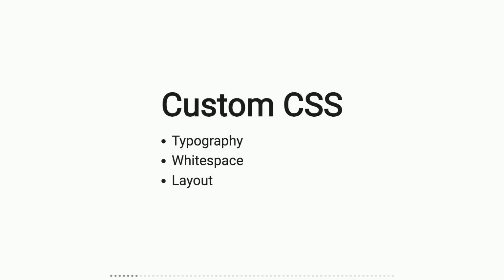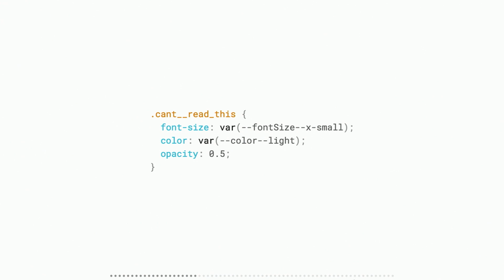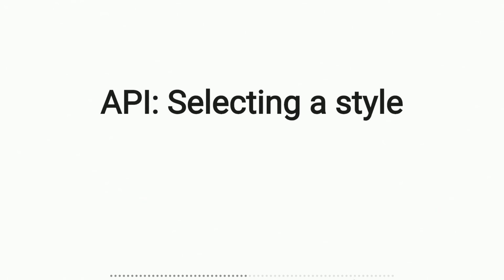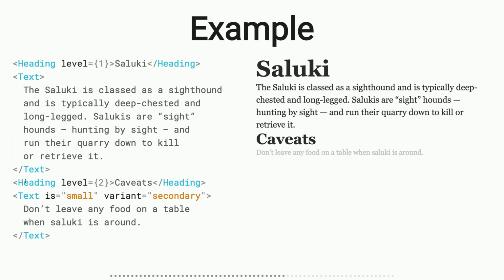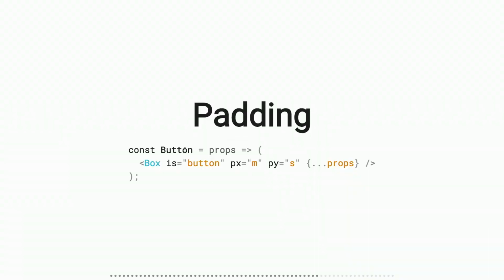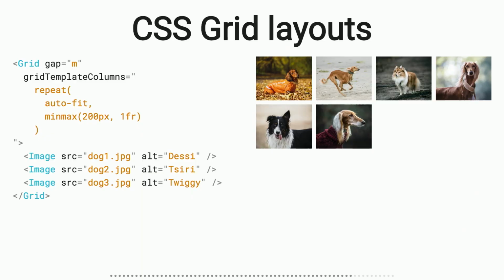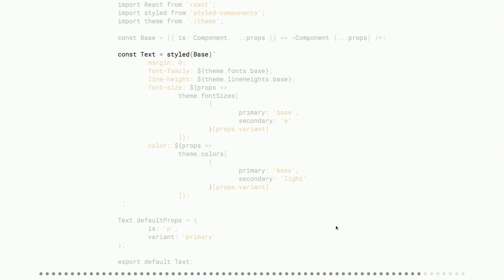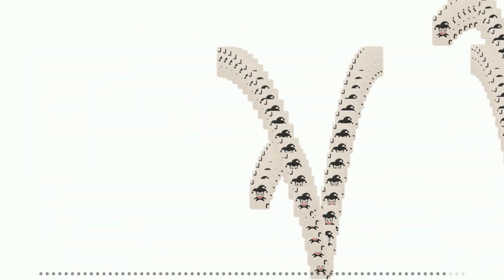Artem Sapegin: Custom CSS is the Path to Inconsistent UI / React Boston 2018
Custom CSS is the simplest way to make the UI inconsistent, especially if we’re talking about spacing between UI elements, font sizes or colors. When developers have too much freedom in defining the UI, they will do things differently. The issue could be solved by avoiding any custom CSS on the app level and having a set of primitive components that allow developers to glue UI together in a consistent way.